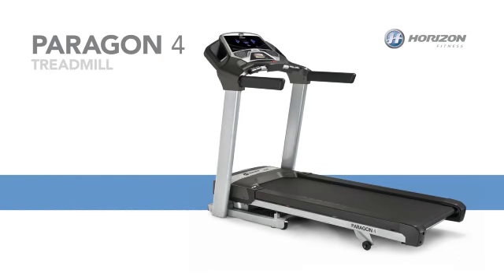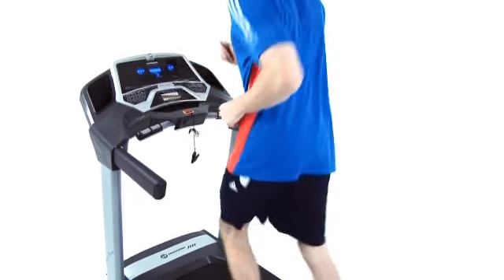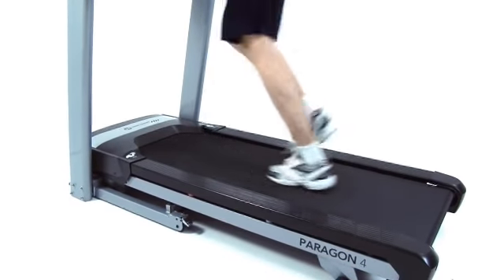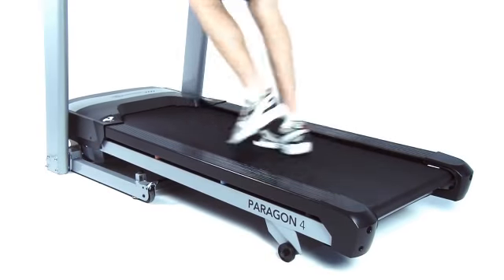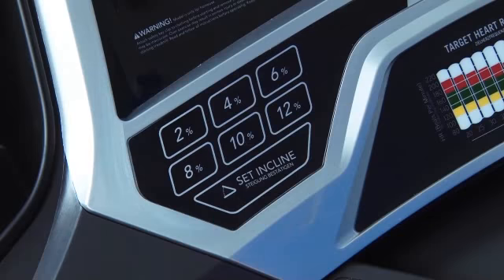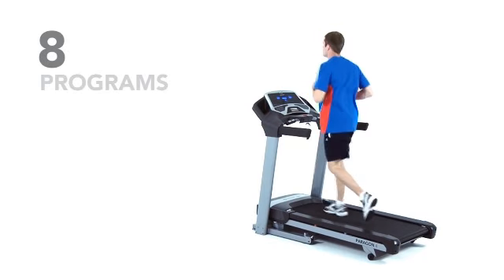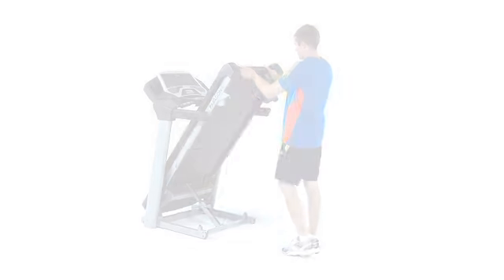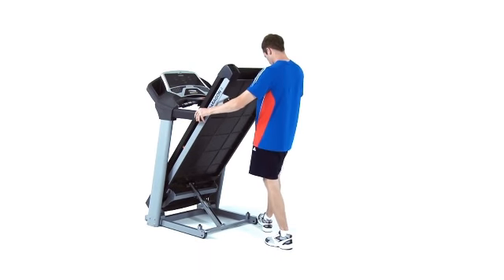Horizon Laufband Paragon 4 - Produktvorstellung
Dieses Produkt ist leider nicht mehr verfügbar. Wenn du dich noch nicht entscheiden kannst, schau gerne in unsere Kaufberatung rein

Mit dem Horizon Laufband Paragon 4 kaufst Du das Einsteiger-Modell der bewährten Paragon-Serie von Horizon.
Das Horizon Laufband Paragon 4 ist widerstandsfähig und bis 136 kg belastbar. Mit seinem 2,0 PS Motor sind Geschwindigkeiten zwischen 0,8 und 18 km/h möglich, zudem ist die Steigung zwischen 0 und 12 % variabel.

Am besten ist es immer, die Fitnessgeräte selbst auszuprobieren. Wir haben in jedem unserer Stores zahlreiche Sportgeräte, die Du dort ausprobieren kannst.

Wenn Du schon genau weißt, was Du möchtest oder Du lieber ganz allgemein stöbern möchtest,

*Fragen oder Anmerkungen?*
Wir freuen uns über alle *_Kommentare_* ✍ unter den Videos! Du kannst uns natürlich auch *_anrufen_* 📞 oder eine *_E-Mail_* ✉ schreiben.

Willst Du uns besser kennenlernen, clevere Trainingstipps bekommen und auf dem Laufenden bleiben, was Fitnesstrends angeht?
Unser *_Social-Media_* Team erstellt unterhaltsamen und hilfreichen Content zum Lachen, zum Sparen und zum Fit werden:

In unserem *_Newsletter_* 📰 informieren wir Dich über unsere aktuellen Angebote, über Produktneuheiten und viele weitere News aus der Fitshop-Welt.

*Viel Spaß beim Training!*